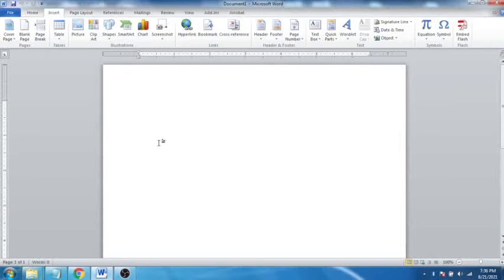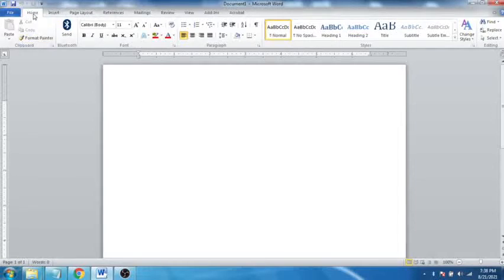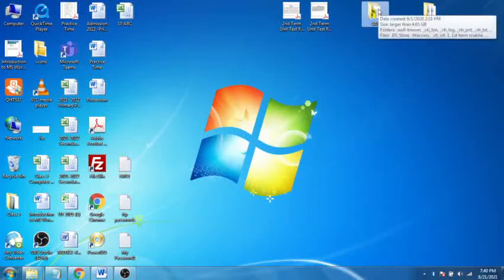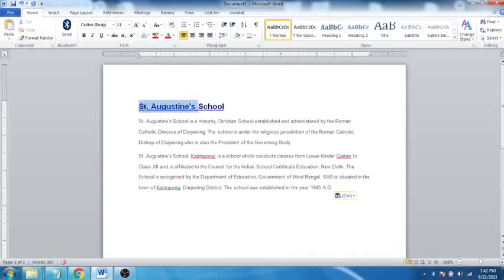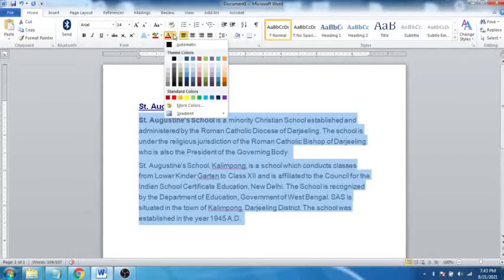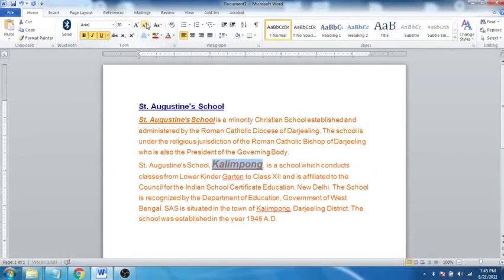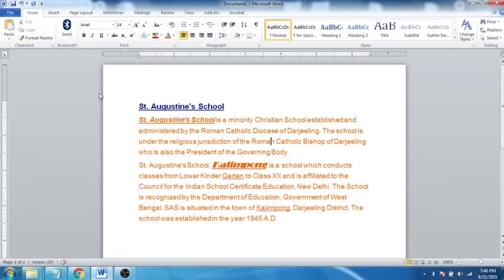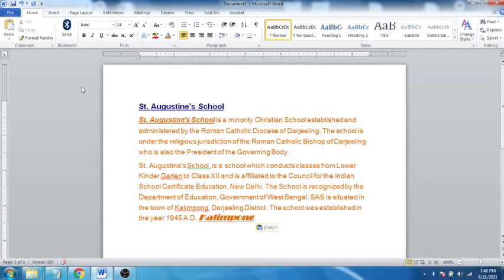More on Tabs